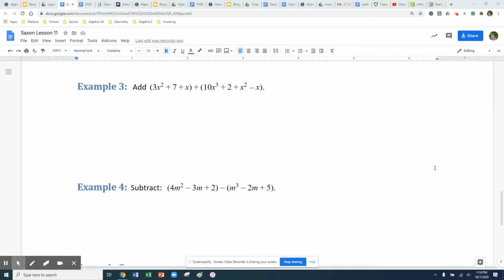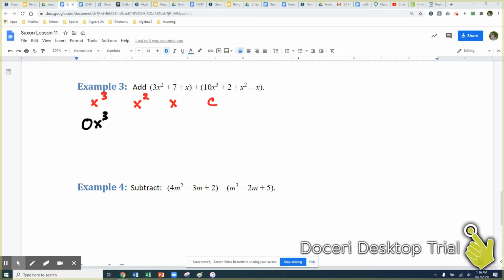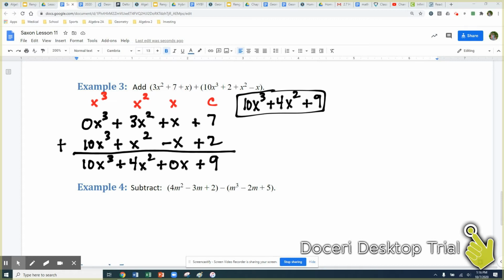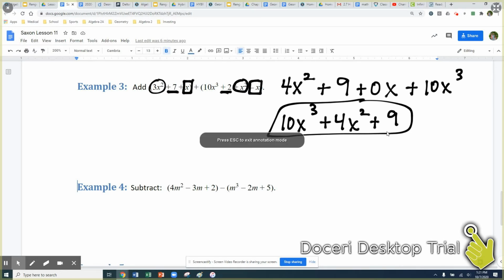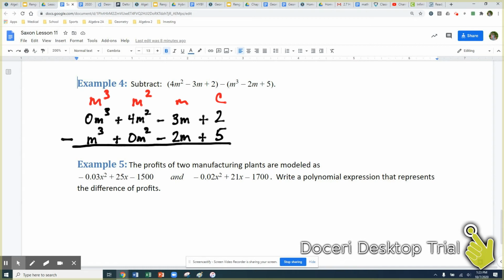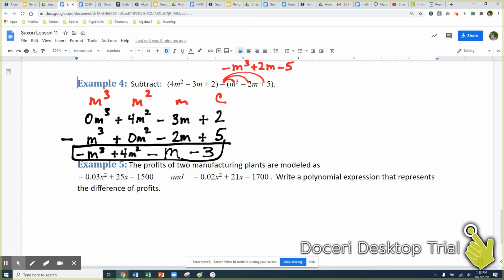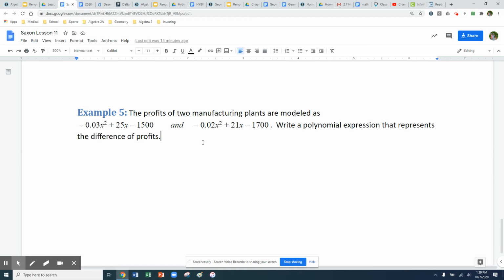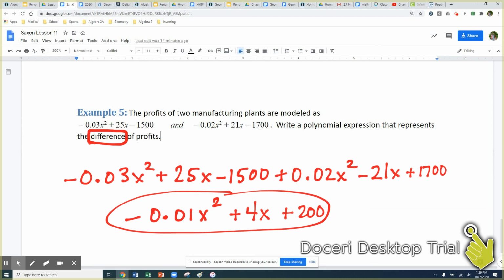IN CLASS VIDEO Lesson 11 day 2 Algebra 2A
In class lesson 11 Day 2. 10/7/2020